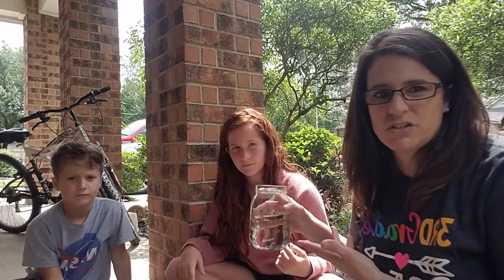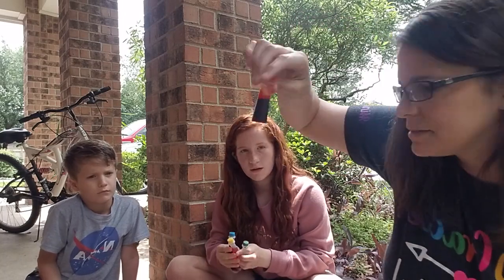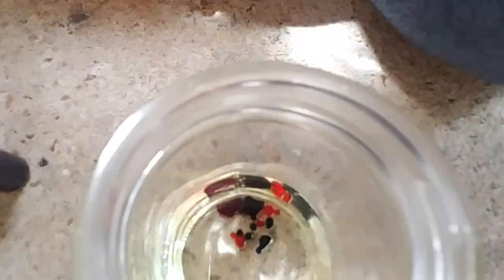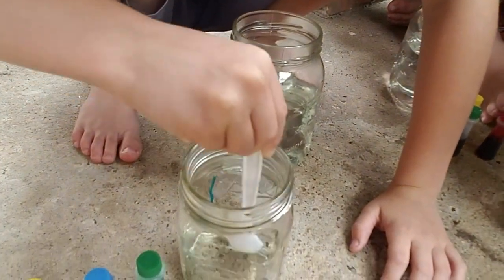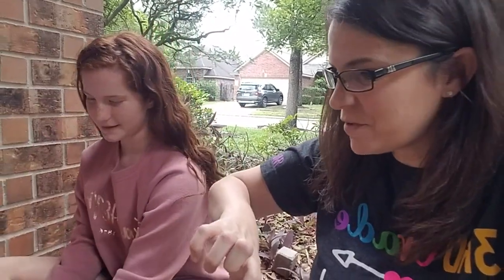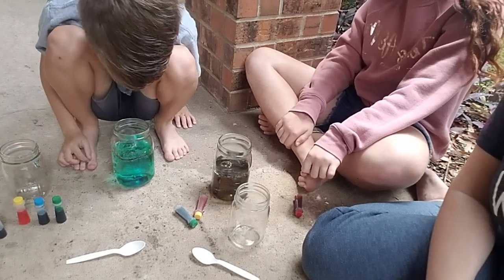Family, Fun and Science!